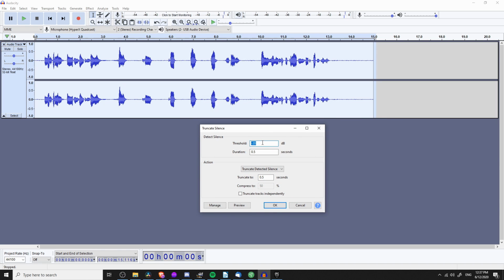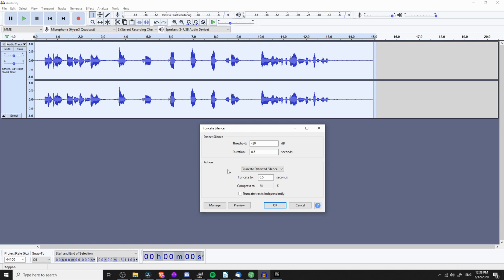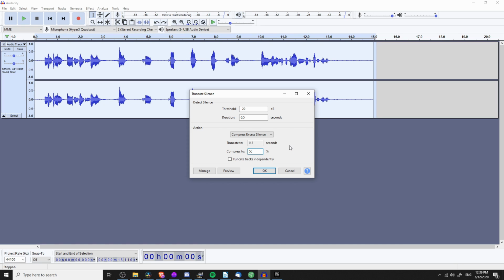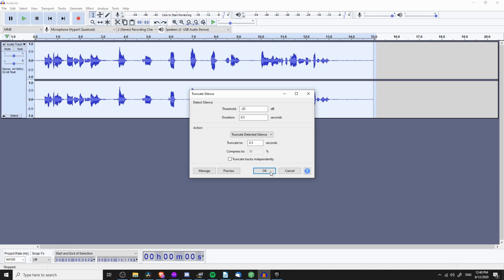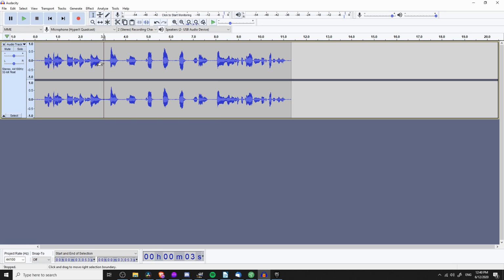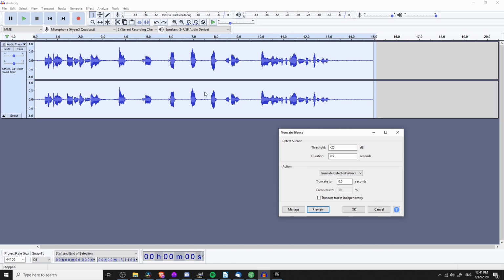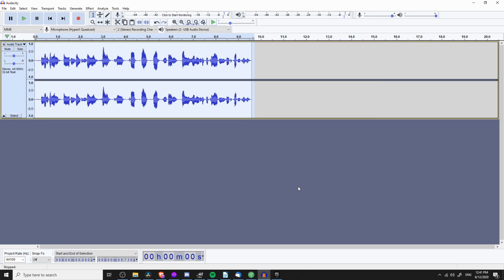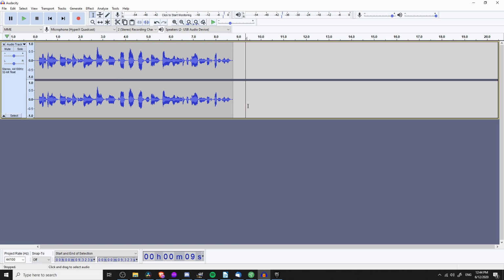How to Trim Away Dead Space Silence from Audio - Audacity Tutorial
Here's a great tool that you can use in order to cut away the quiet periods (dead space) from your audio recordings all at once with minimal effort in Audacity.

◢◤◣◥ Chris Recommends ◢◤◣◥
HyperX QuadCast (My Mic)